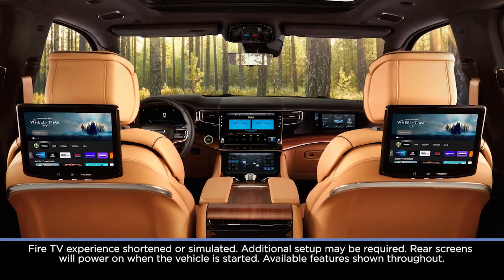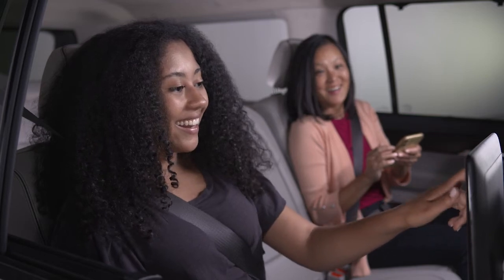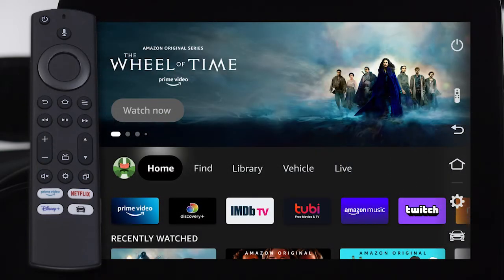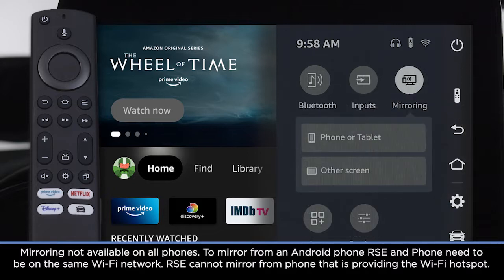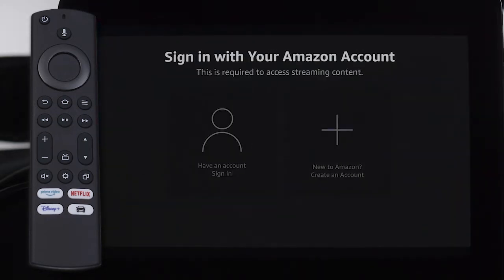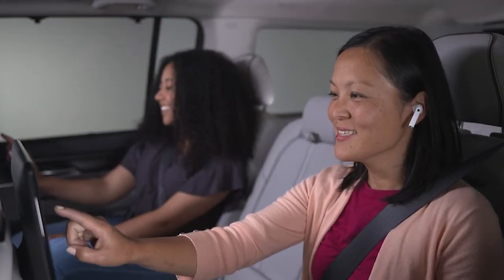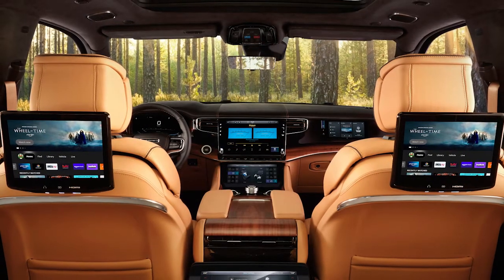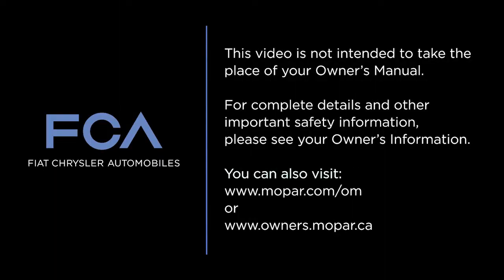Rear Seat Entertainment with Amazon Fire TV – Remote/Touchscreen Overview | 2022 FCA Vehicles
If equipped, Rear Seat Entertainment System With Amazon Fire TV Built-In can be controlled via the touchscreen or the included remote. Learn about each interface in this video.

Available on select 2022:
Wagoneer, Grand Wagoneer, Jeep Grand Cherokee, Jeep Grand Cherokee L, Chrysler Pacifica.

Transcript

[music playing]

[text on screen] Fire TV experience shortened or simulated. Additional setup may be required. Rear screens will power on when the vehicle is started. Available features shown throughout.

[voice over] The available Rear Seat Entertainment with Amazon Fire TV built-in gives you access to your favorite music, movies, shows, and more. And whether you’re using the built-in touchscreen or the included remote, control of your content is right at your fingertips.

[text on screen] Subscriptions may be required.

[voice over] To search using your voice, press the microphone button on the remote.

[text on screen] Subscriptions may be required. Feature and content availability may vary.

[voice over] To display the quick menu on the touchscreen, simply tap the screen.

The Voice Remote with Alexa and the built-in touchscreen share a lot of the same features. The Home button will return you to the Fire TV Home Screen.

[text on screen] Mirroring not available on all phones. To mirror from an Android phone, RSE and phone need to be on the same Wi-Fi network. RSE cannot mirror from phone that is providing the Wi-Fi hotspot.

[voice over] The Settings button will display a menu with controls for:
-        Volume,
-        Brightness,
-        Bluetooth connections,
-        Screen inputs,
-        and Screen mirroring options.

The Vehicle Menu button brings up climate controls along with the Are We There Yet? App… and the Back button returns to the previous screen.

Keep in mind: not all apps are touchscreen compatible. When you open one of these apps, you’ll see a message on the bottom right of display.
To navigate these apps, you can use the Voice Remote with Alexa or on-screen remote. If the on-screen remote doesn’t open automatically, press the remote icon in the quick menu to open it. You can adjust its position on the screen to avoid blocking content by pressing the top corner arrow button.

Once you’ve set up or logged in to your Amazon account, take some time to explore the touchscreen interface and the Voice Remote with Alexa. Then, enjoy access to Prime Video and other apps.

Rear Seat Entertainment with Fire TV built-in.
The content you want… right in front of you.